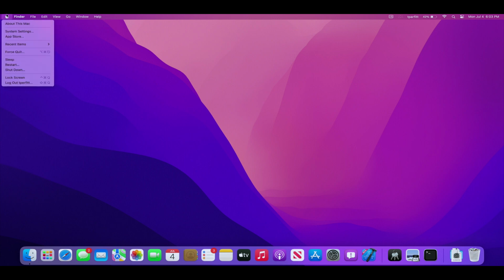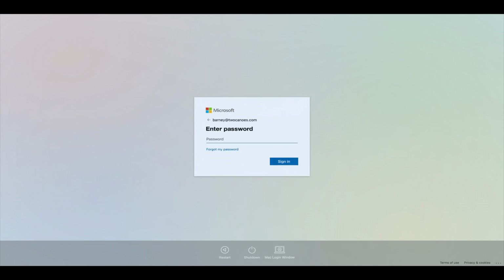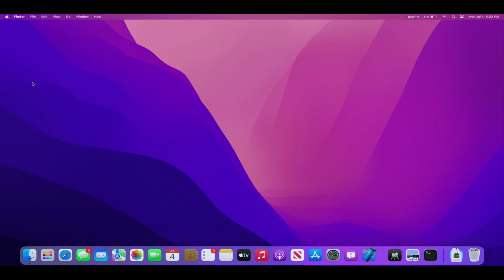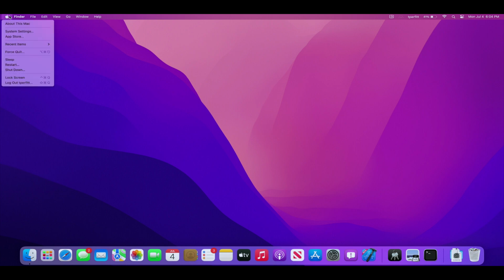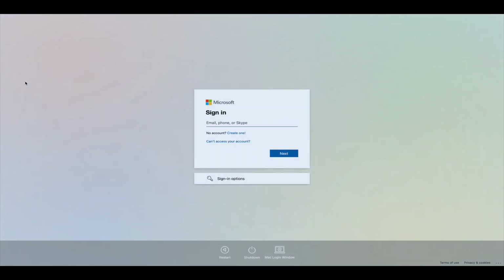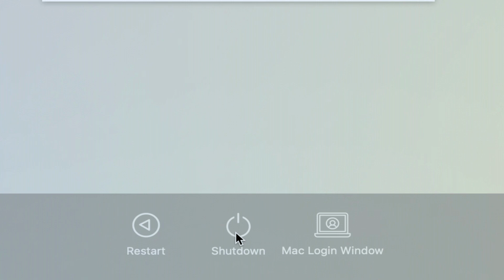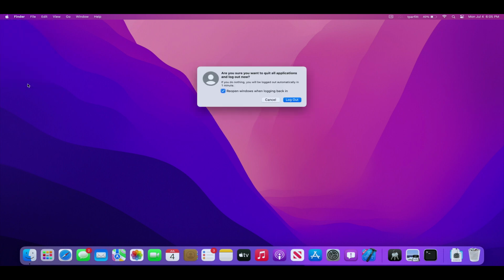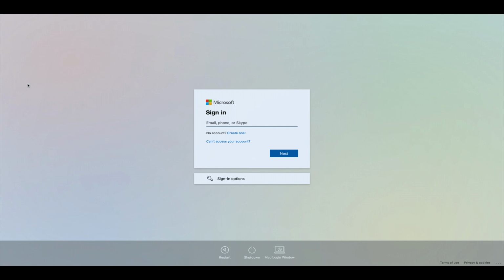XCreds Login Window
Here is progress on the open source project XCreds.

*If you are looking for videos on the most current XCreds update please search for the "XCreds Current" playlist!*

Need support? OR for Pro and Enterprise customers